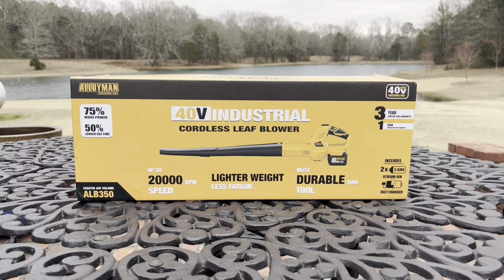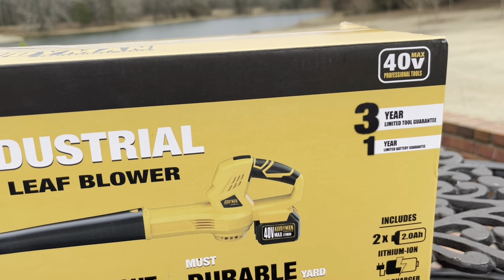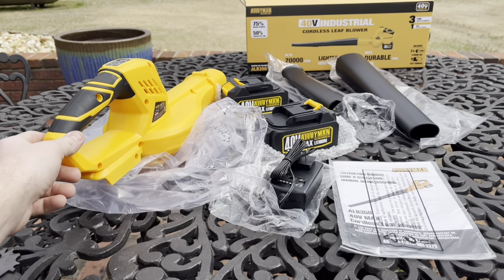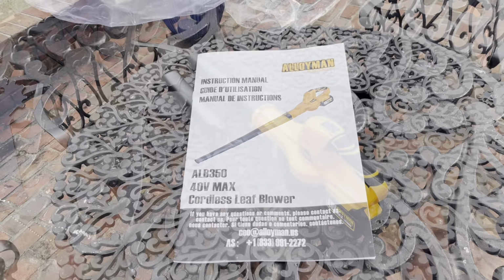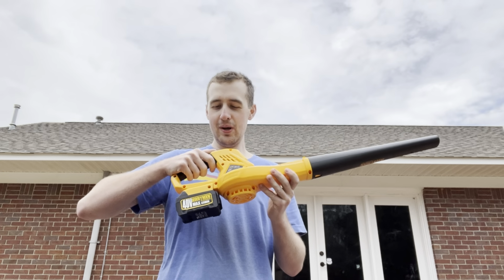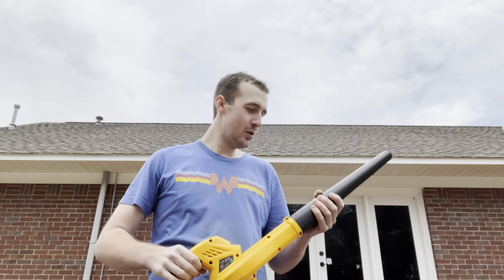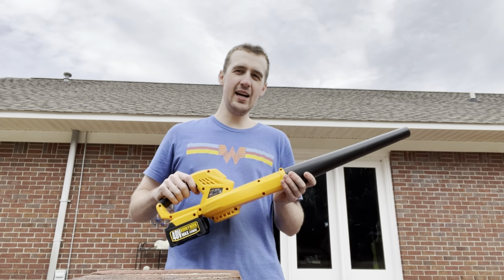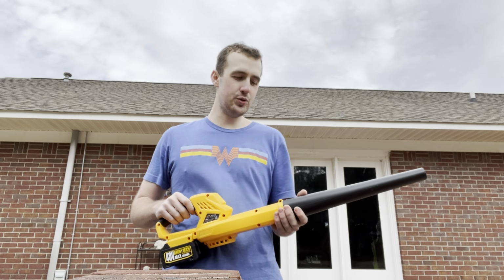Alloyman 40V Industrial Cordless Leaf Blower Review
Today we check out and review the Alloyman 40V Industrial Cordless Leaf Blower. We tested this out with leaves, dirt, dead grass and more and did an excellent job. For those interested in checking it out here is a link to